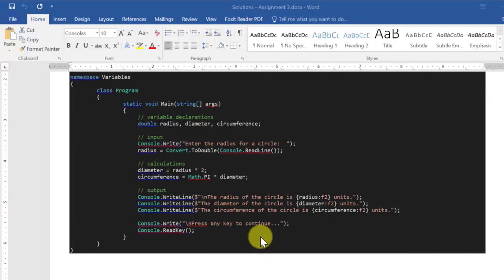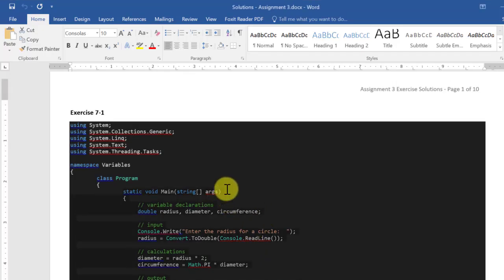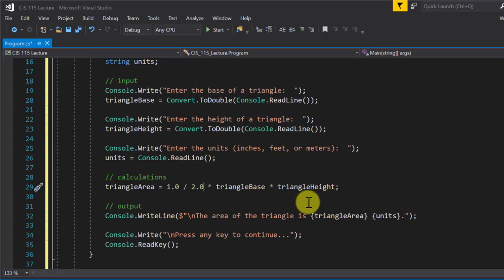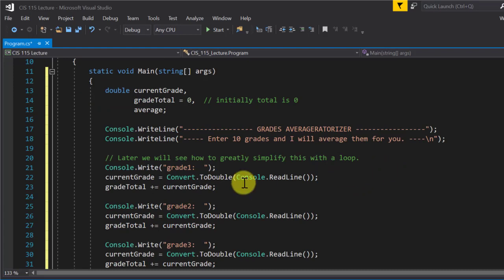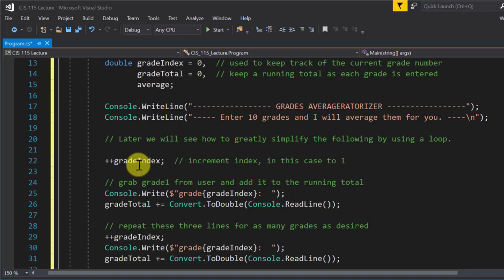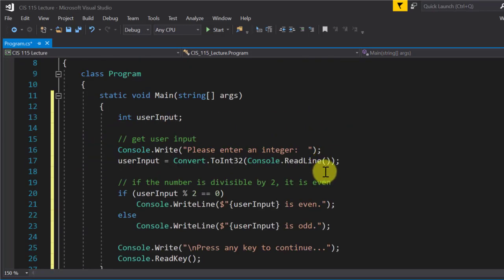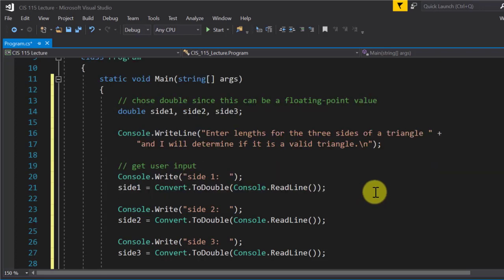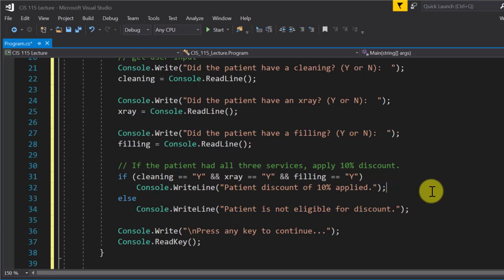CIS 115 - Lecture 10.24.2018